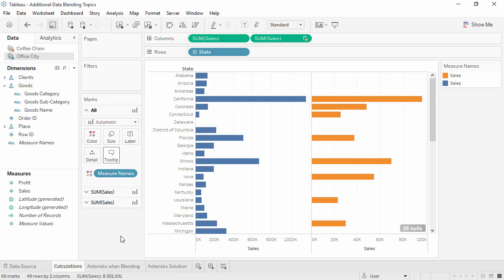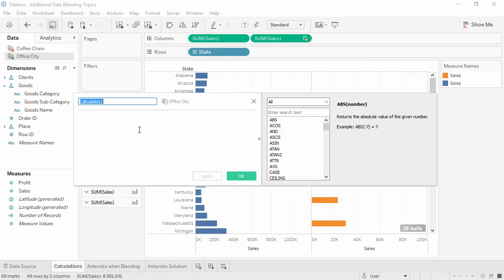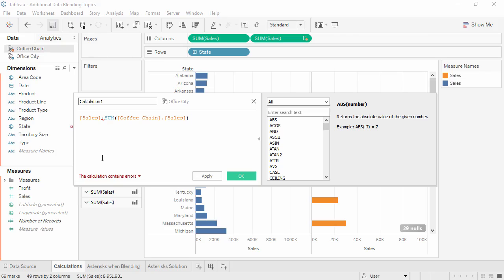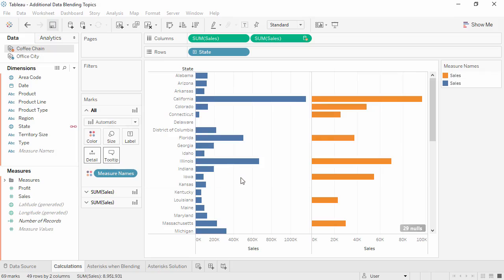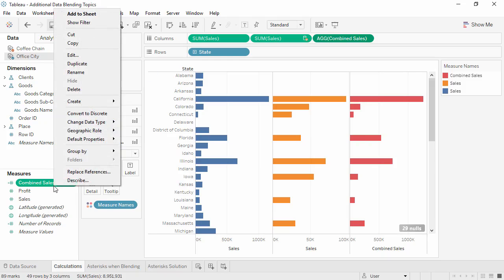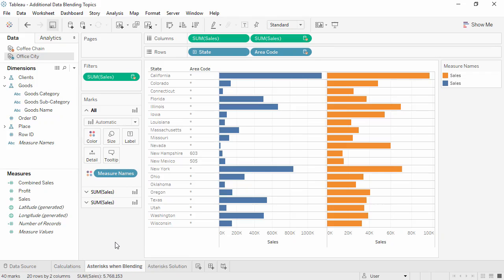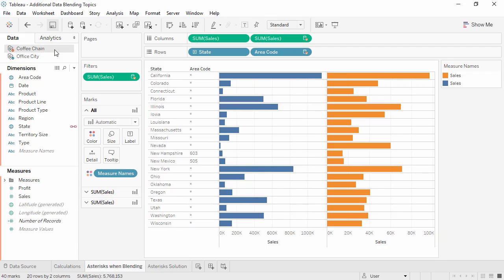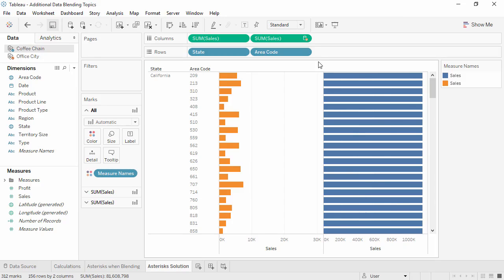Additional Data Blending Topics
data blending